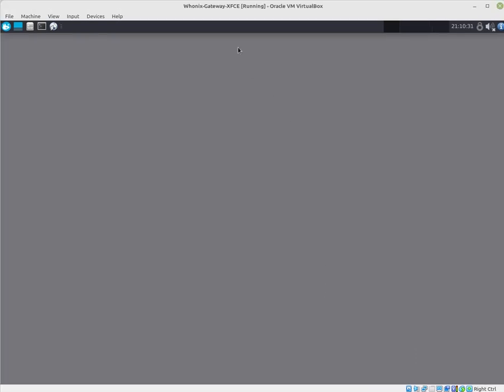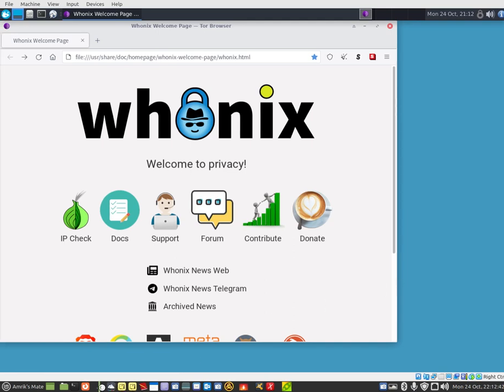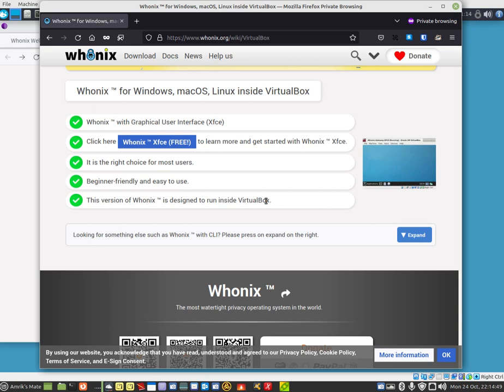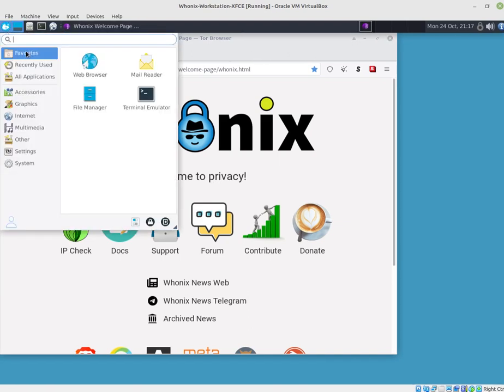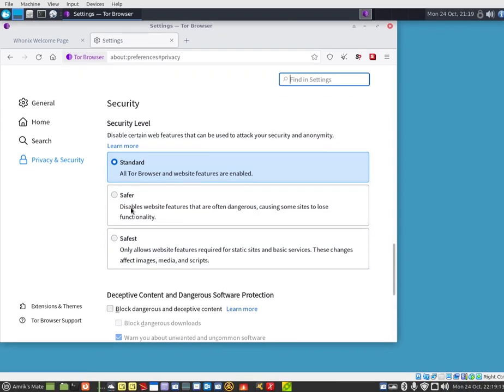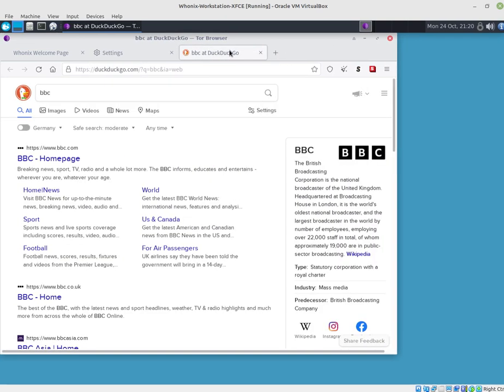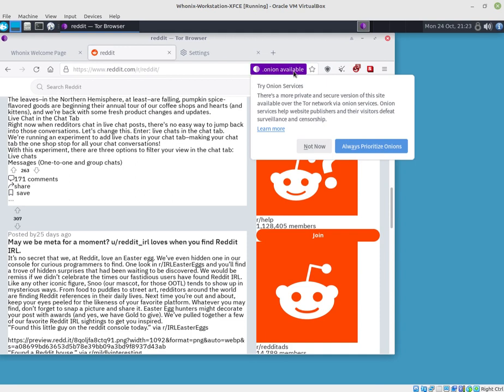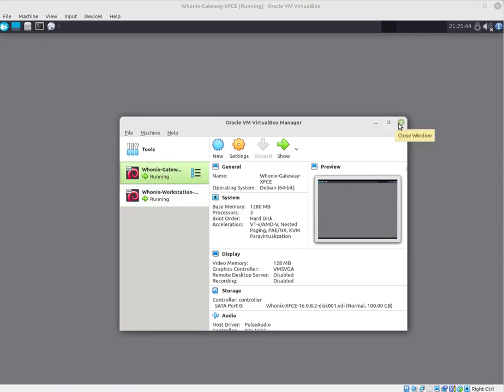Whonix and Tails OS with tor built in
Free Superior Internet Privacy (Whonix) and portable OS with persistent storage (Tails).
[24/10/2022]

Steps:-
Whonix:-
1) Install Virtual Box.
2) Import Whonix (*.ova file) into it - auto installs gateway and workstation (leave default setting)
3) Run Gateway then update it and do same for Workstation - for both gateway/workstation use the command
sudo apt-get-update-plus dist upgrade
4) For each, can change default password using passwd command (user is kept default)

Tails:-
1) download os and write iso to usb stick (at least 8 Gb; higher if intending on using 3) below
2) Plug usb into any pc to run it.
3) Create a persistent storage password to store files there; remember as running from usb, unless stored in persistent storage, it clears everything to automatically to start state after shutdown!

More details on their site below.

(works in MAC (not M1 ones) and Linux)
- Ahmia searches hidden services on the Tor network]